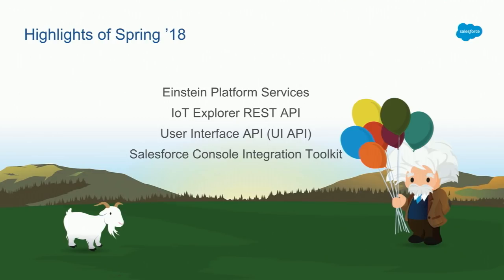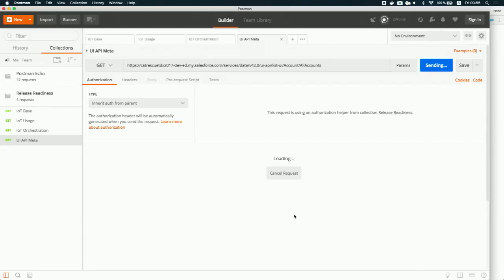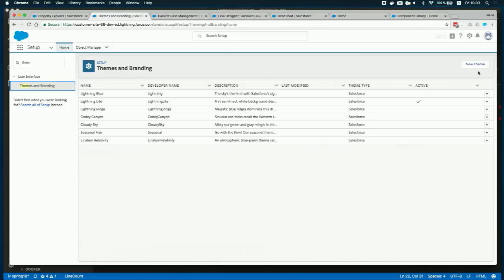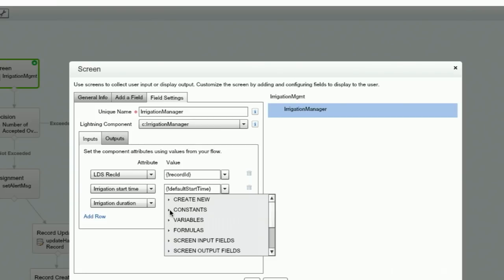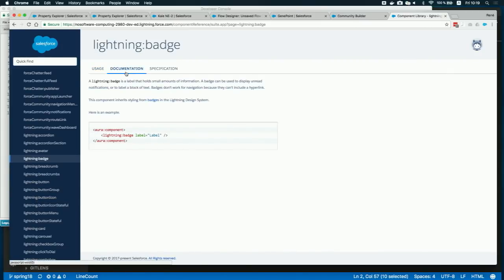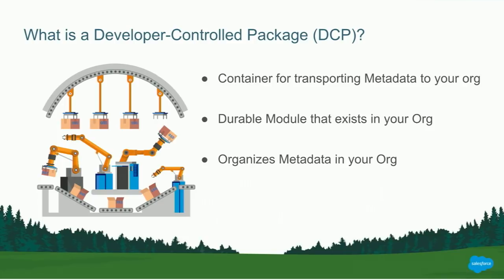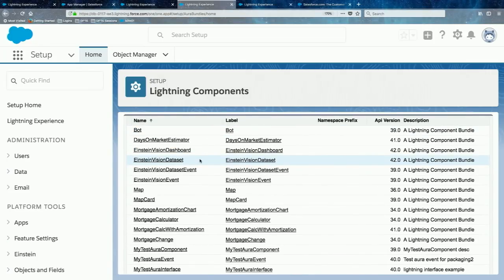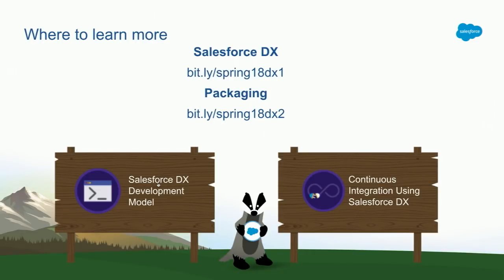Spring '18 Developer Preview: Release Readiness Live